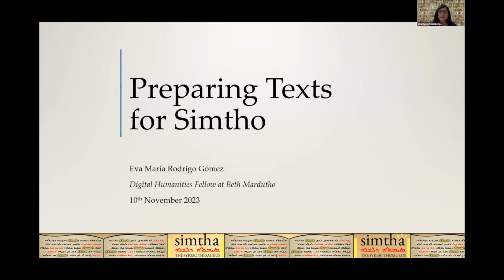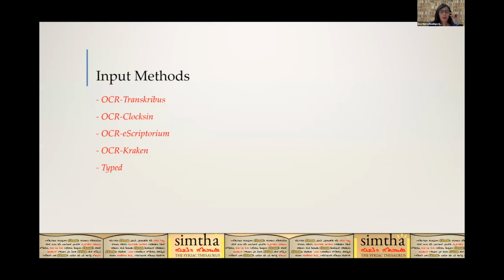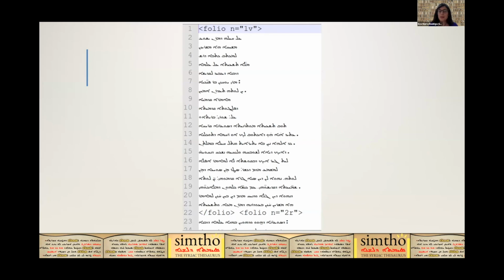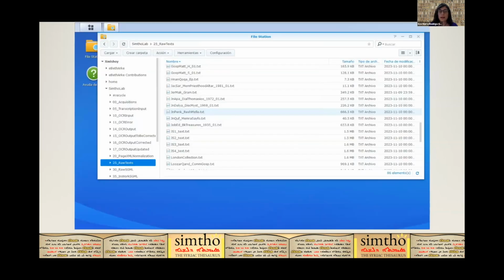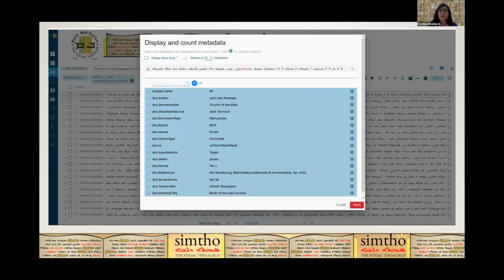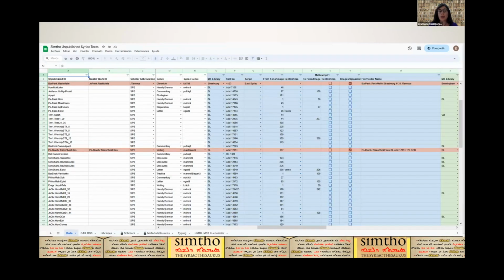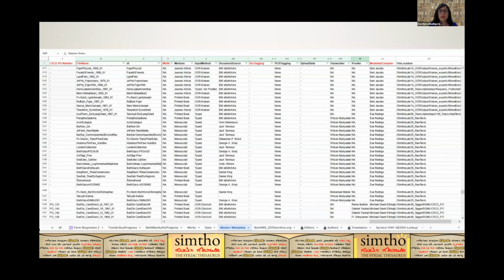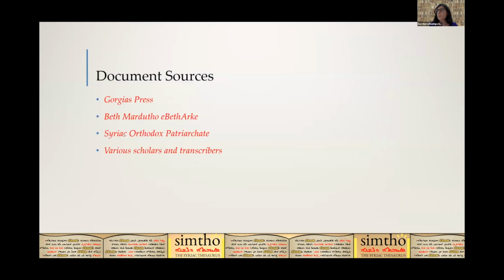Simtho III Launch: Preparing Texts for Simtho, Eva Rodrigo